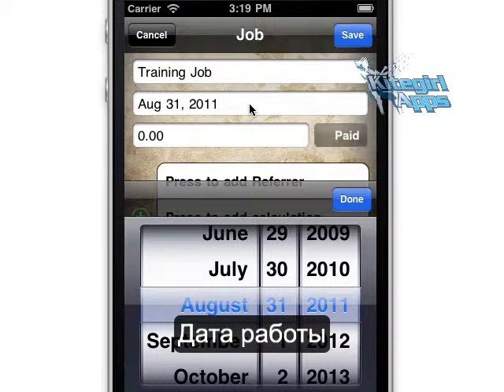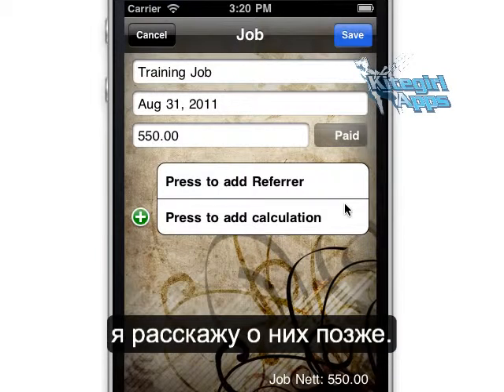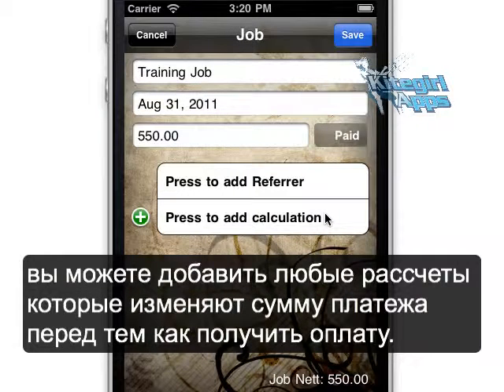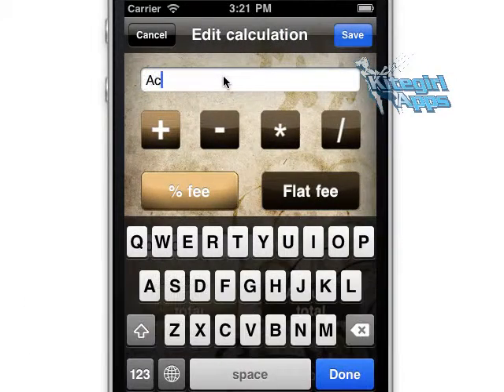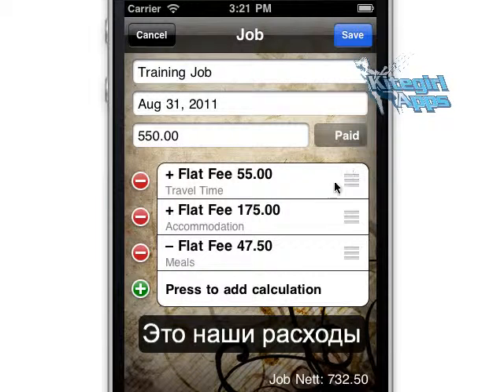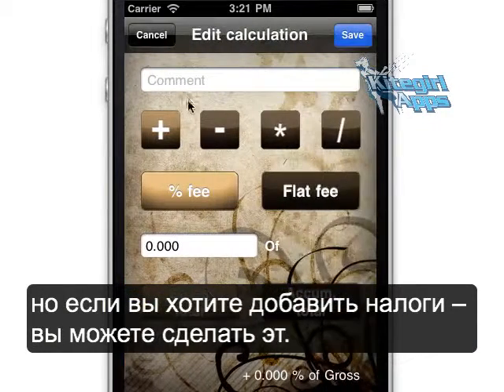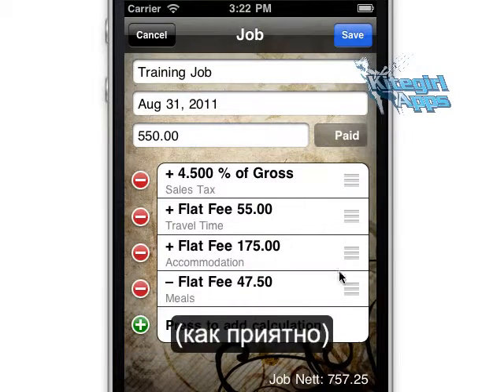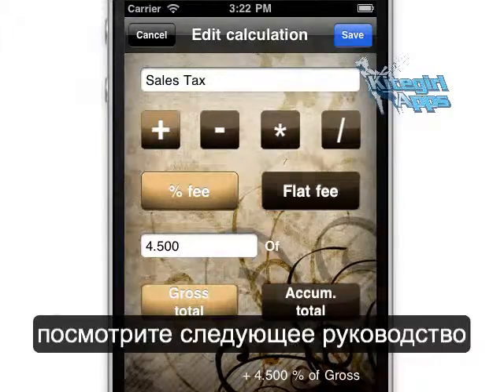Создадим работу на iphone Поддержка - Create a Job